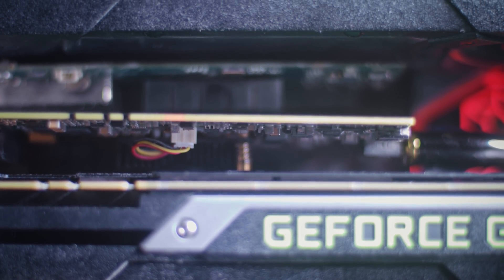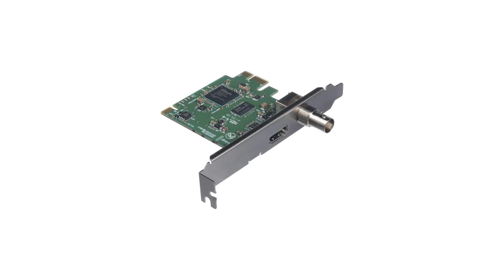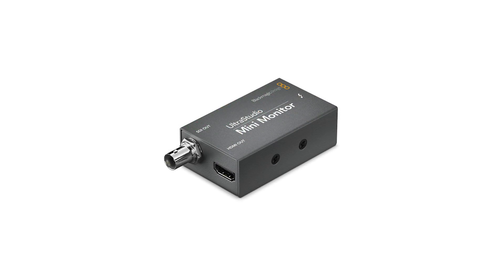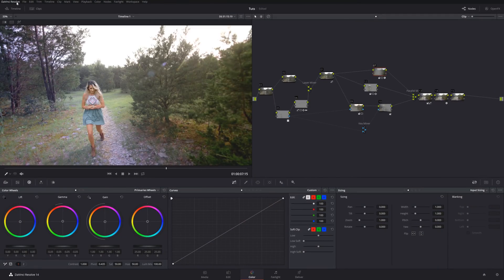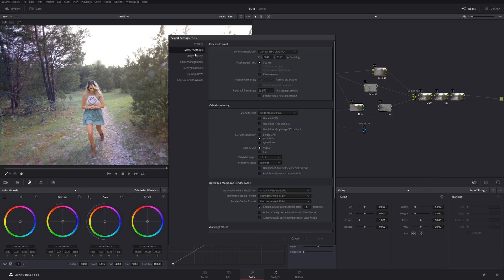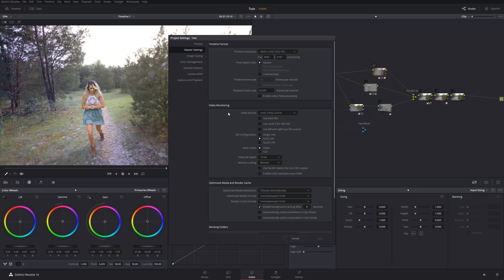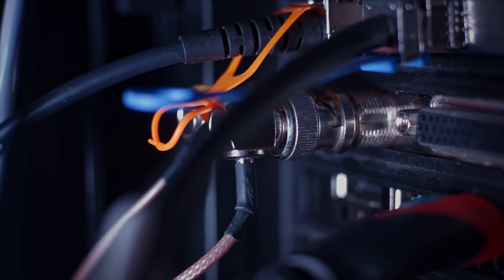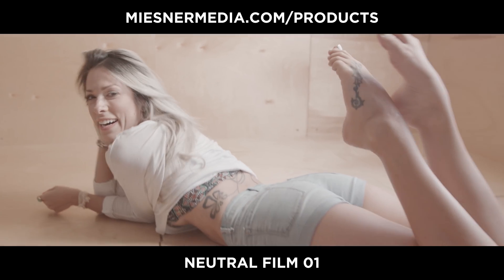How to get full screen playback on a seperate monitor in Davinci Resolve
Unfortunately the only way Blackmagic Design lets you get dedicated, full screen playback on a separate monitor in Davinci Resolve 14 is by using a dedicated display device (manufactured by Blackmagic). Luckily the base line options are pretty inexpensive (linked below).

What I have:

Least expensive options: